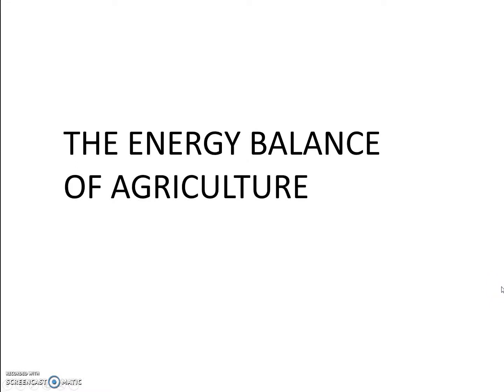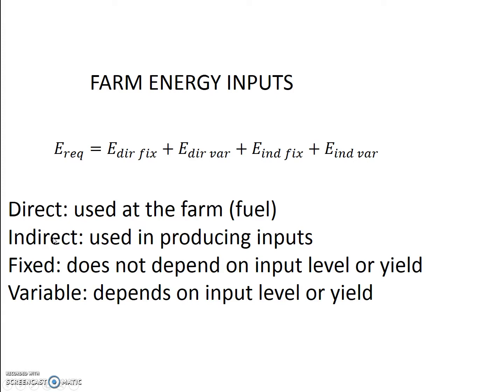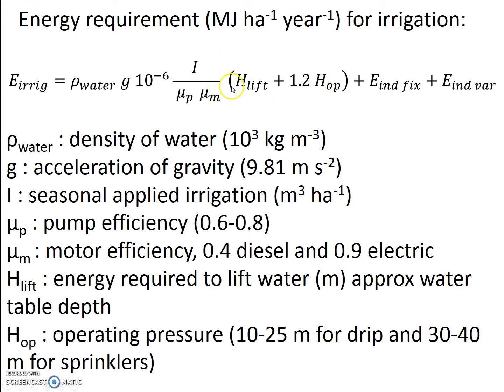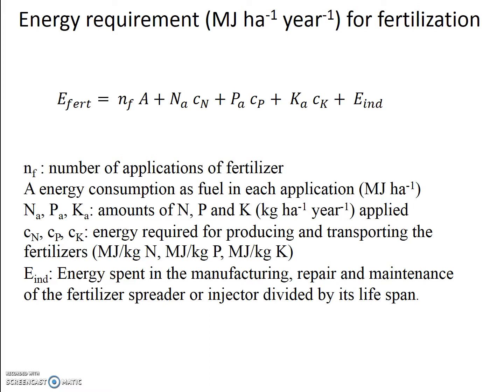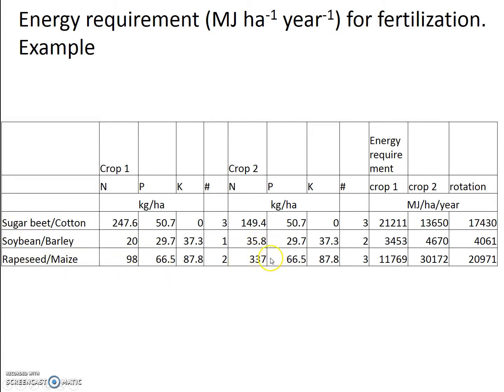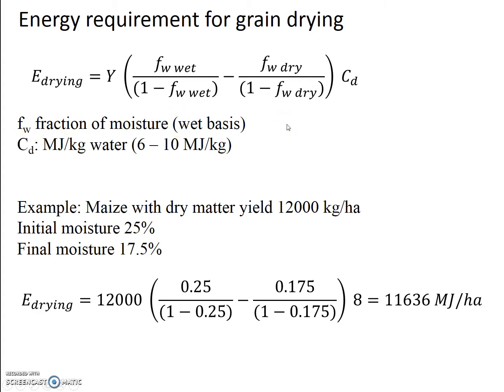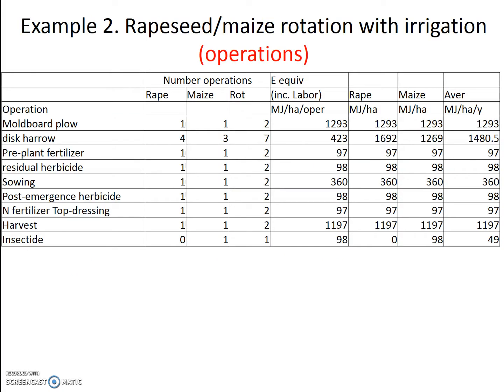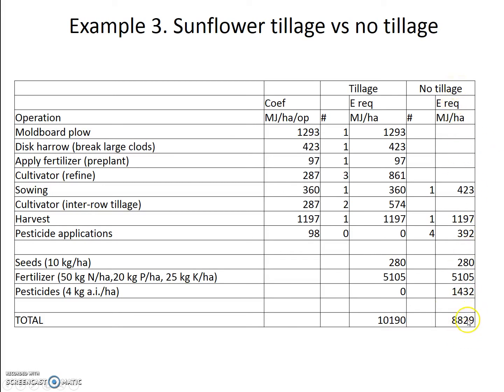Lecture. Energy balance of agriculture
Energy balance of  agriculture